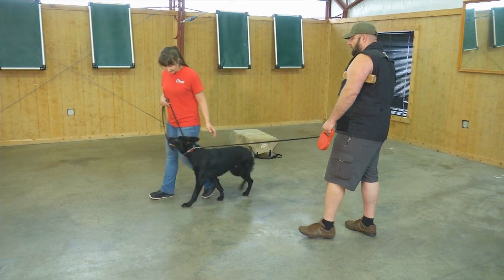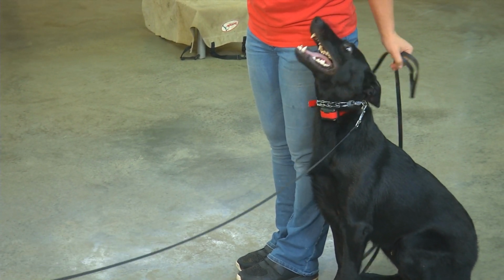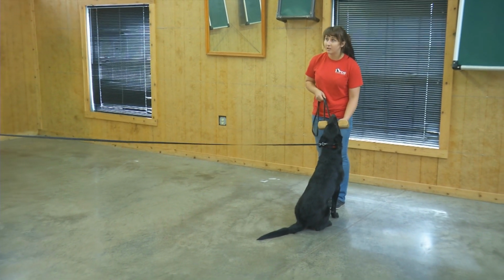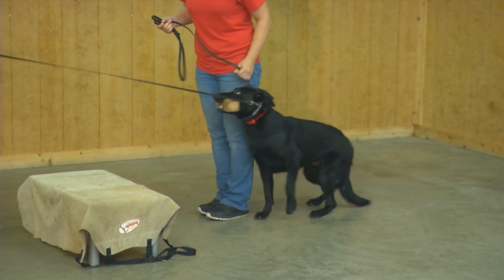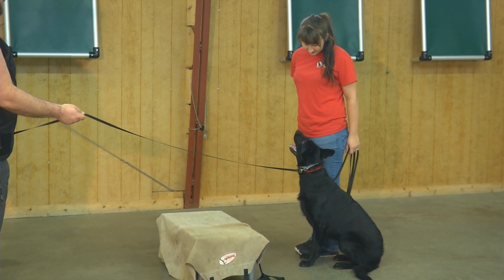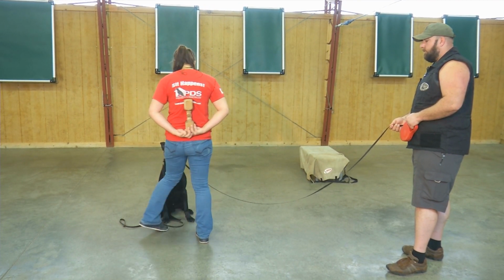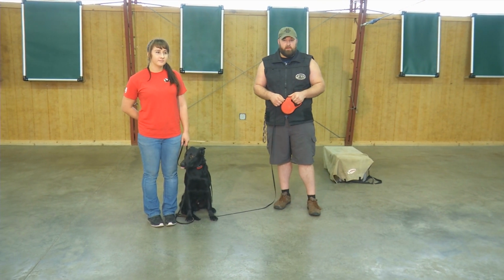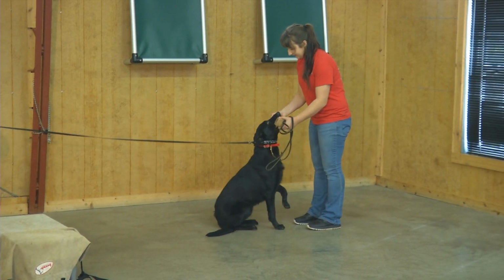"Educational Video" Forced Retrieve Lesson #3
A few more steps along the way to a 100% consistent retrieve.